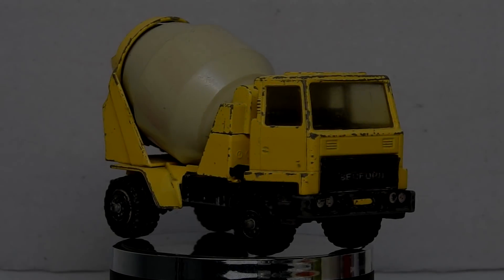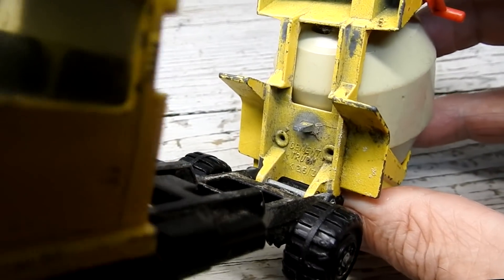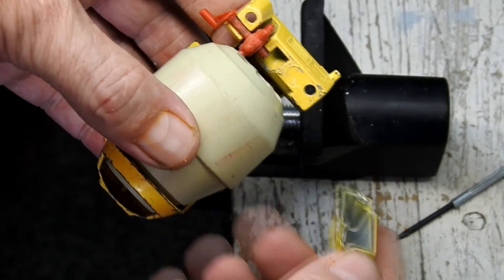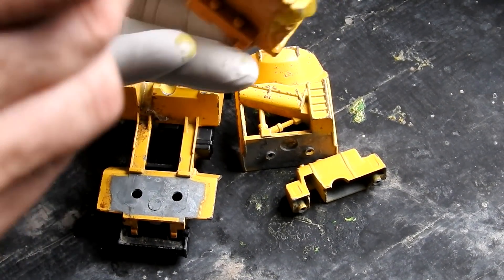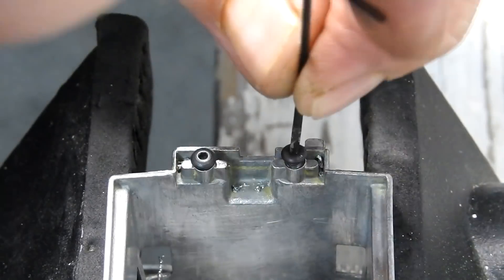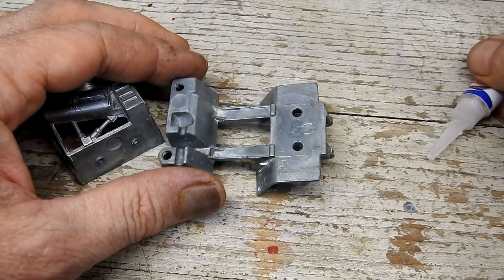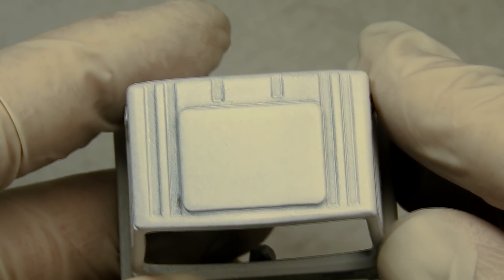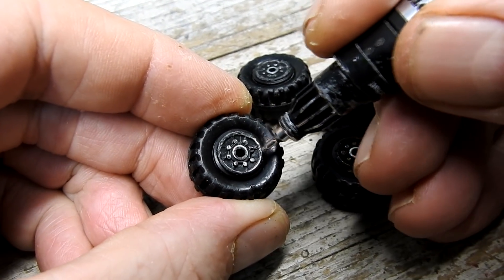Matchbox Restoration Super Kings K-26 Bedford Cement Truck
In this video I will be restoring a Matchbox Super Kings K-26 Bedford Cement Truck circa 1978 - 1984